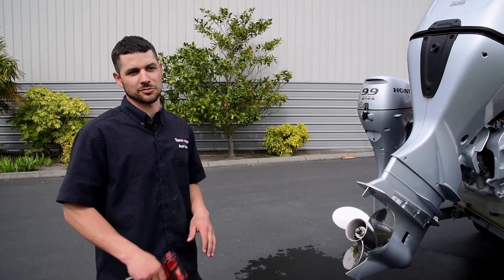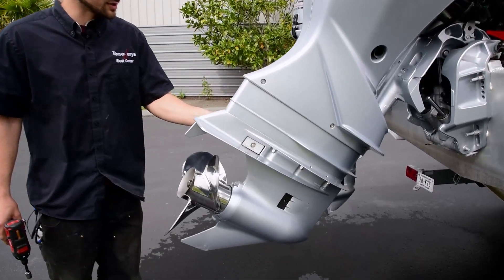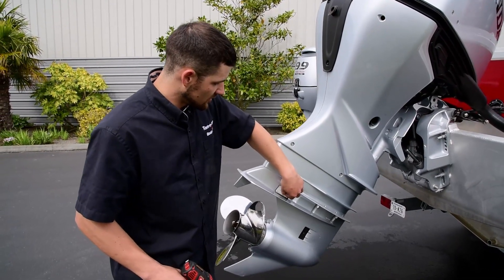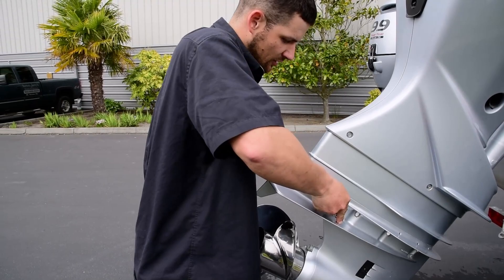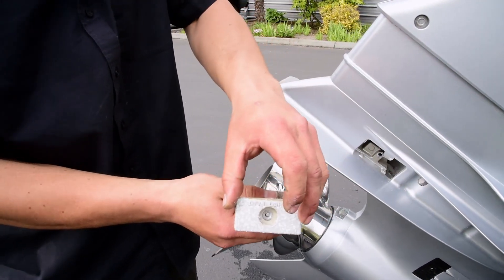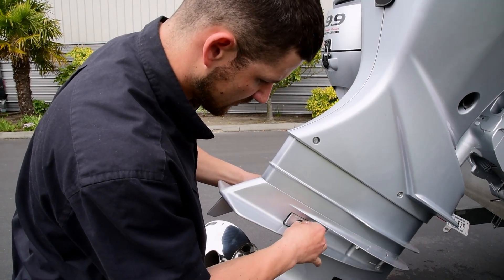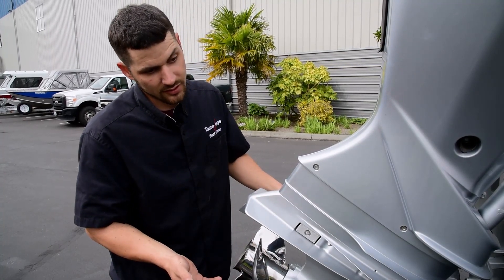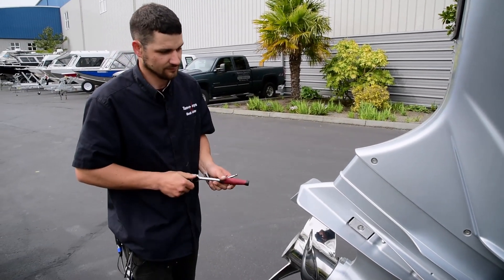Zinc Anode Maintenance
In our newest Ask a Tech video, our marine tech Kody walks us through how to replace the zinc anodes on your boat. These sacrificial anodes prevent corrosion on aluminum fishing boats that are used in saltwater and should be replaced after about half the anode has been corroded. Please leave any additional questions for Kody in the comments!